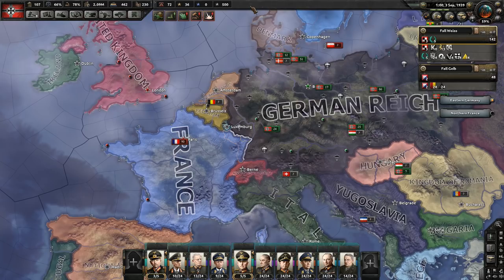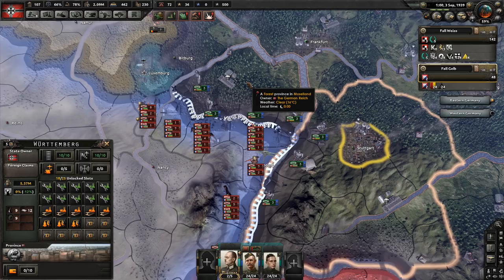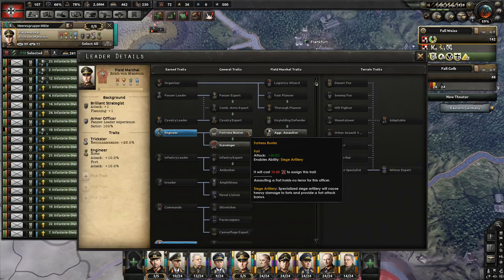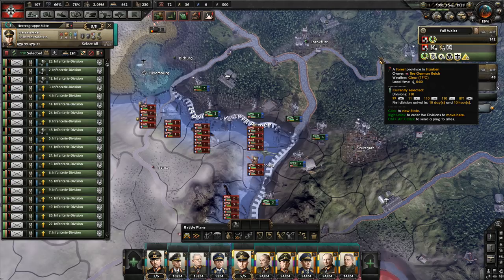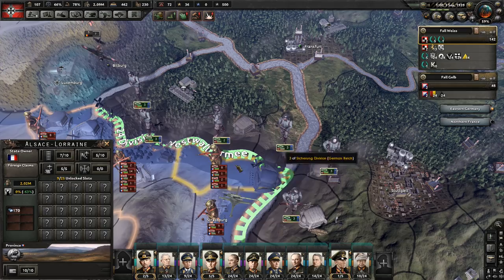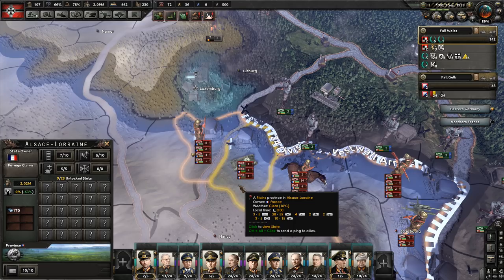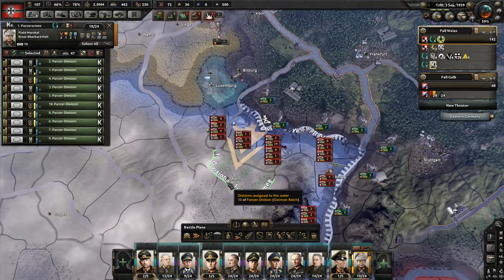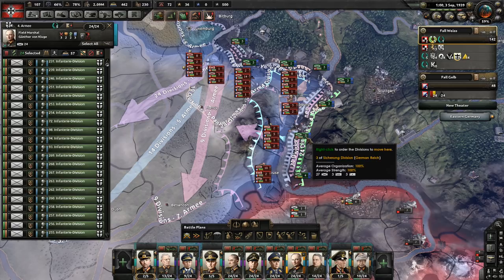Hearts of Iron IV: How to break through Maginot Line / Land Fort Guide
In this video, I'm showing how to deal with the maginot line and in general with the land forts/fortifications.